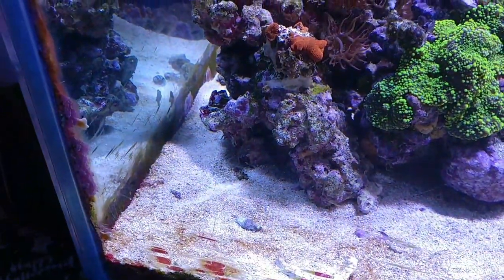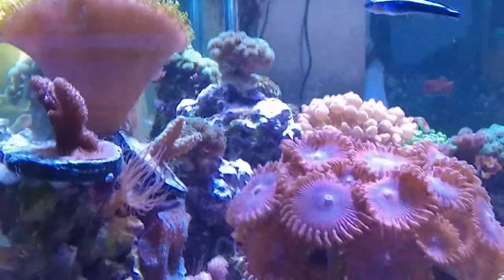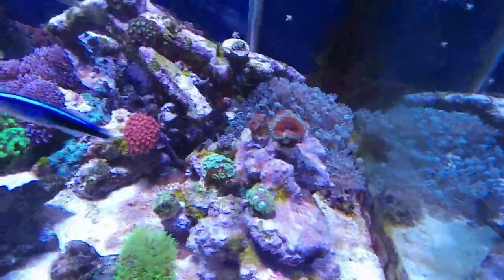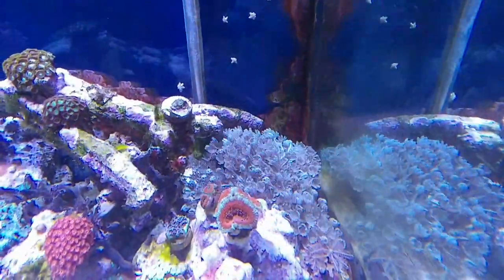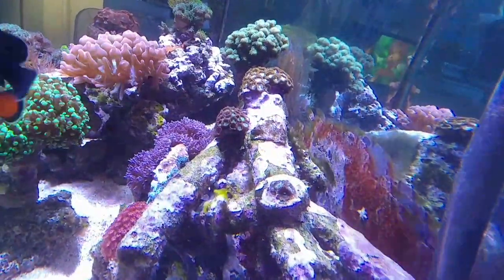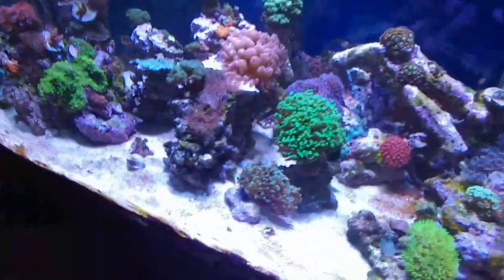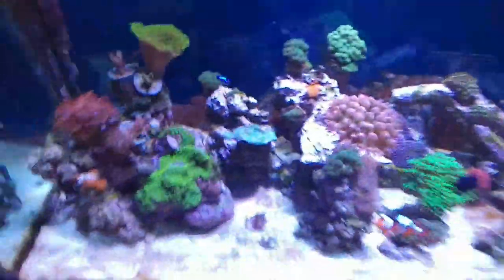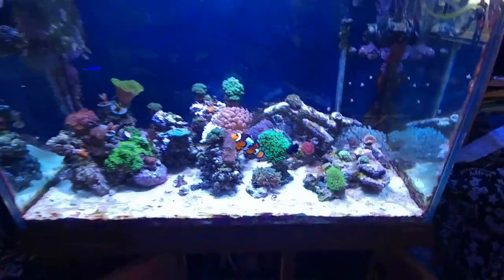60 gallon mixed reef tank update